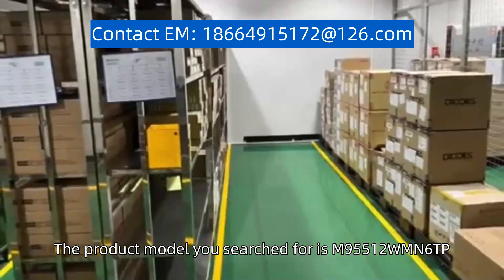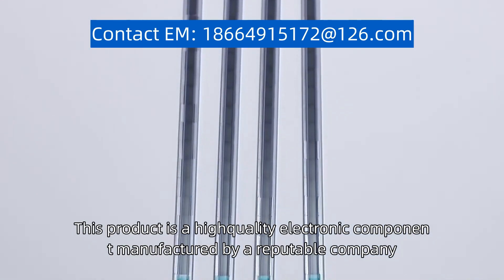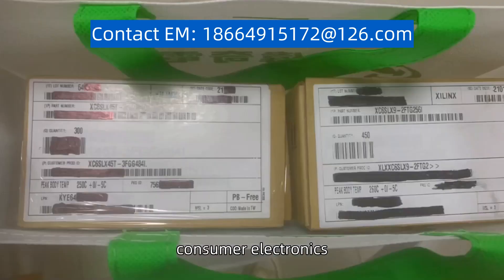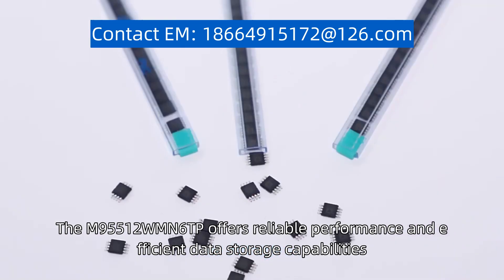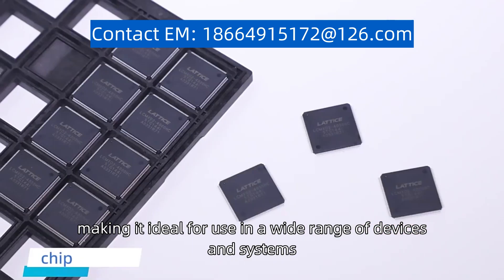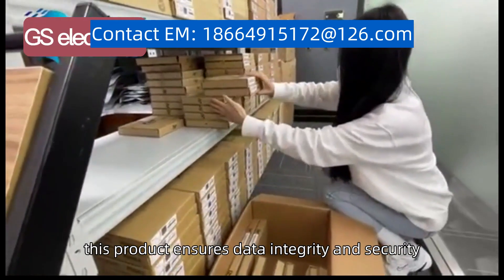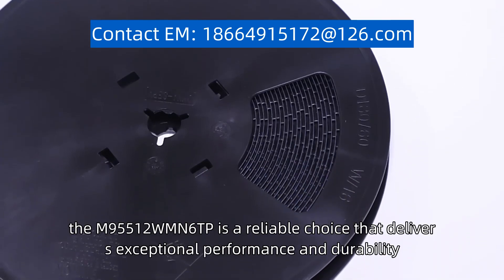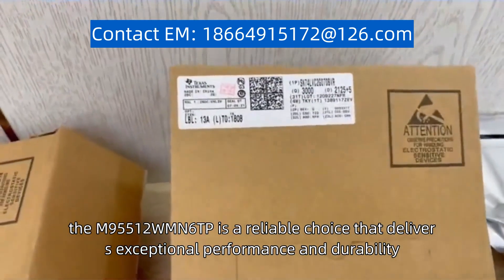M95512 WMN6TP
The product model you searched for is "M95512-WMN6TP." This product is a high-quality electronic component manufactured by a reputable company. It is designed to meet the specific needs of various industries, including automotive, consumer electronics, and industrial applications. The M95512-WMN6TP offers reliable performance and efficient data storage capabilities, making it ideal for use in a wide range of devices and systems. With its advanced features and robust design, this product ensures data integrity and security. Whether you're working on a personal project or developing a complex industrial system, the M95512-WMN6TP is a reliable choice that delivers exceptional performance and durability.